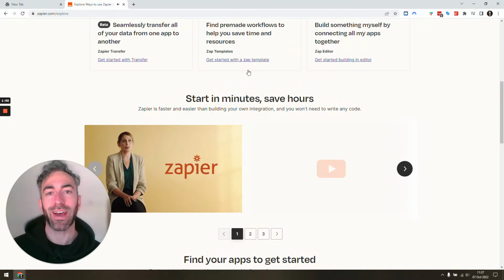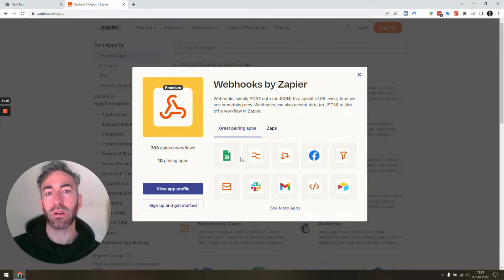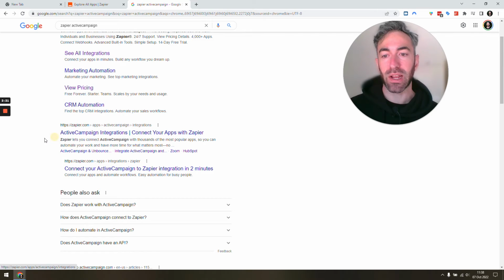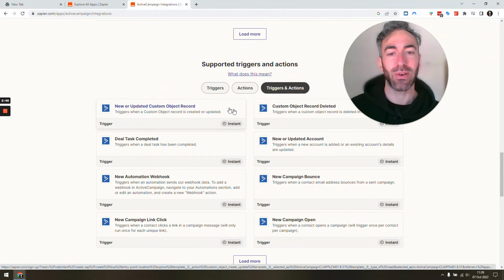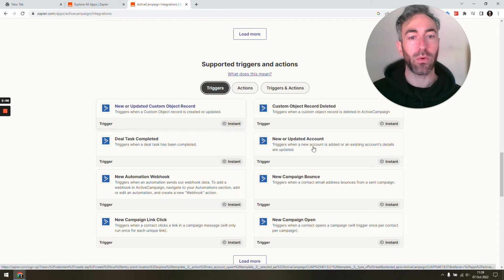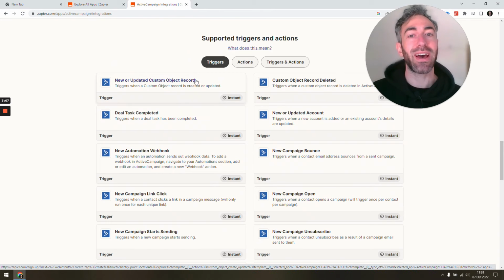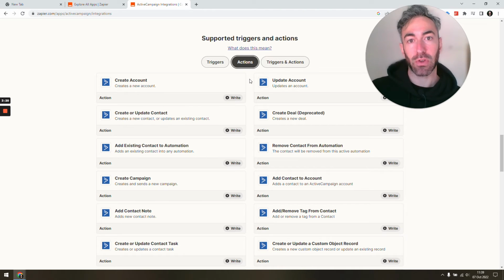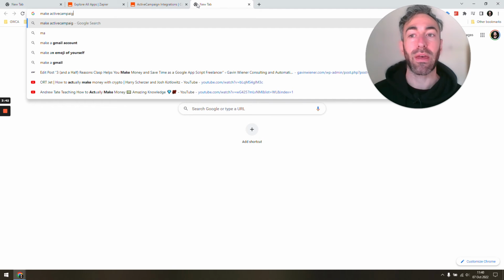Which Apps Work With Zapier?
Zapier allows you to automate 1000's of apps.

But it's important to know if it automates the apps you are currently, or thinking about, using.

This video will show the easiest, and quickest, way from my experience as a certified Zapier expert that find out if a certain app can be automated with Zapier.

And what you can do with that app in Zapier.